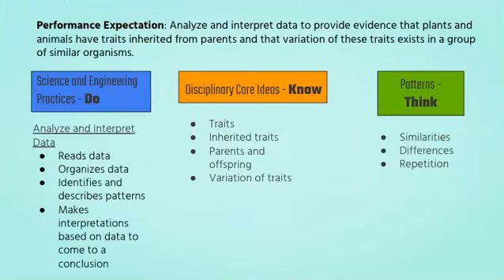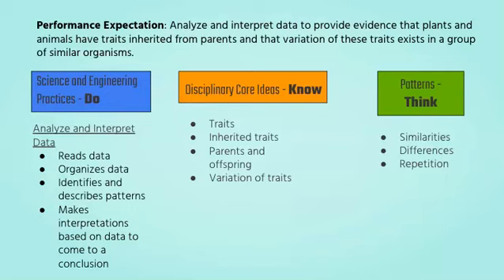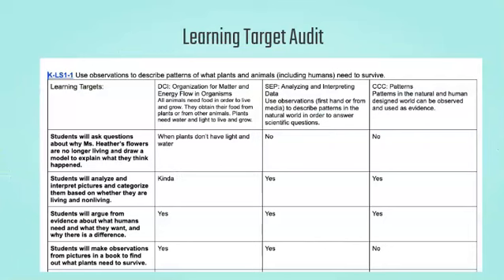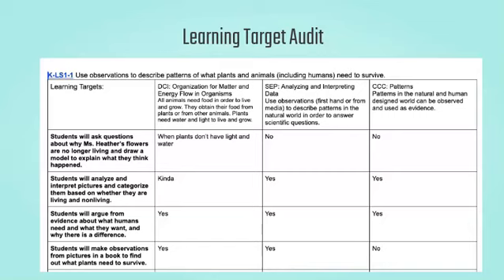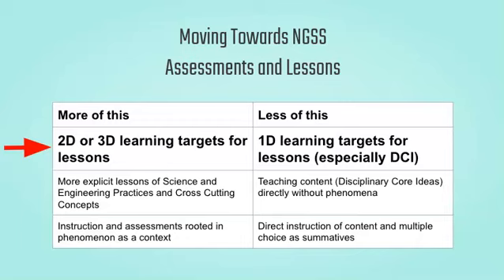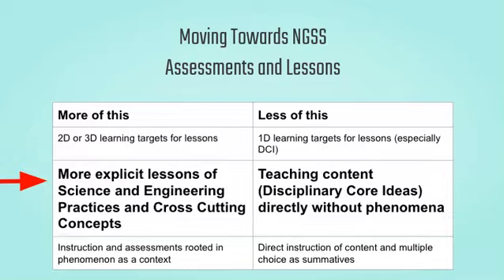2 2 3D Instruction